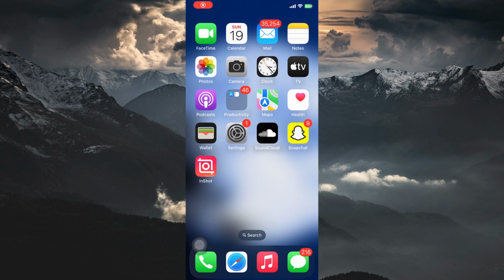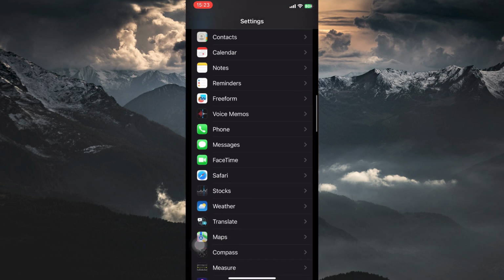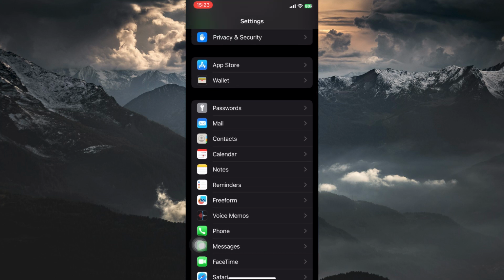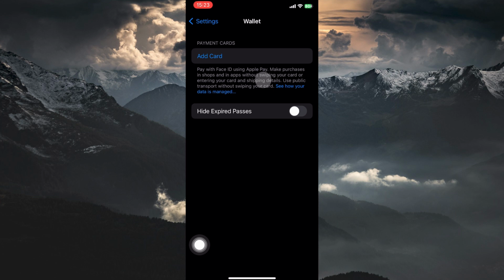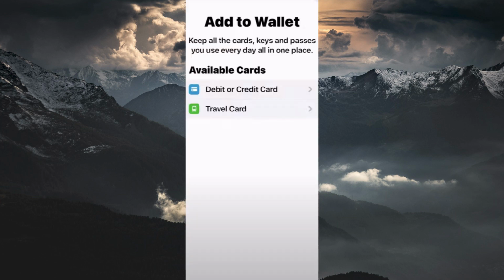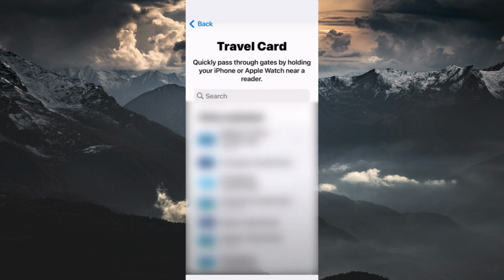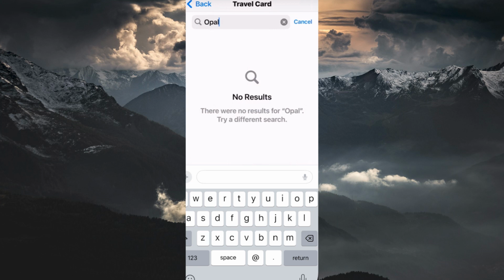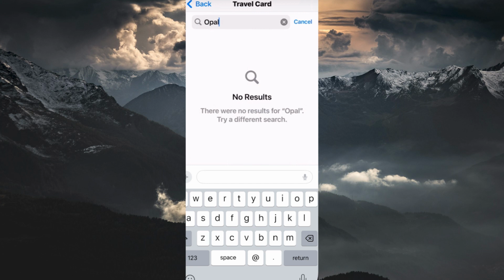How To Add Opal Card To Apple Wallet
Want to know how to add an Opal card to Apple Wallet? This video shows you step by step how to set up and use your Opal transit card with Apple Wallet on iPhone.

This is a common need for iPhone users in New South Wales, Australia who use Opal for trains, buses, ferries, and light rail. Many search for ways to add Opal card to Apple Wallet, use Opal on iPhone, or pay for transport with Apple Pay.

✦ how to add Opal card to Apple Wallet iPhone
✦ set up Opal transit card in Apple Wallet iOS
✦ use Opal card with Apple Pay on iPhone
✦ how to link Opal card to Apple Wallet step by step
✦ add digital Opal card for train and bus iPhone
✦ manage and top up Opal card in Apple Wallet iOS
✦ how to pay transit fare using Opal on iPhone Apple Wallet

Applies to: Opal card with Apple Wallet on iPhone (iOS).